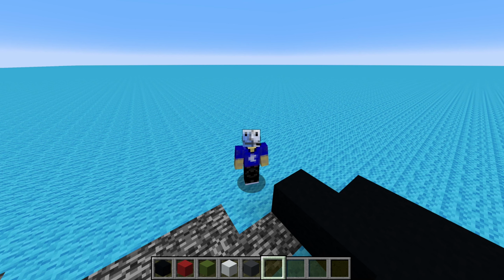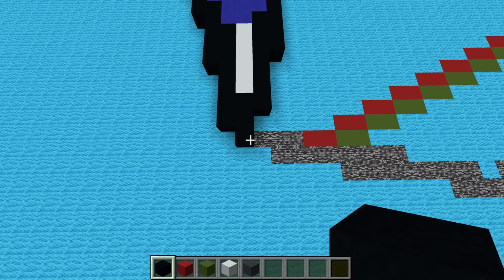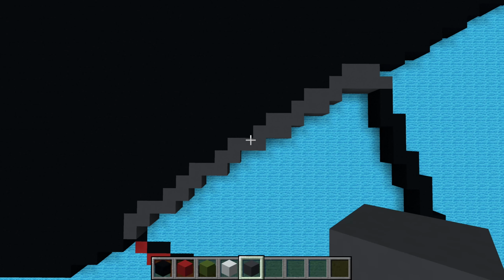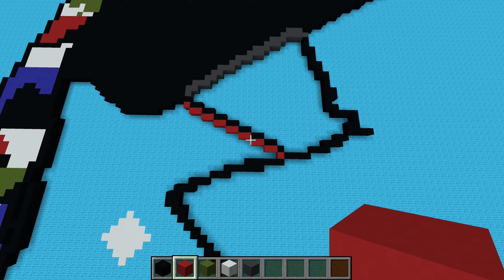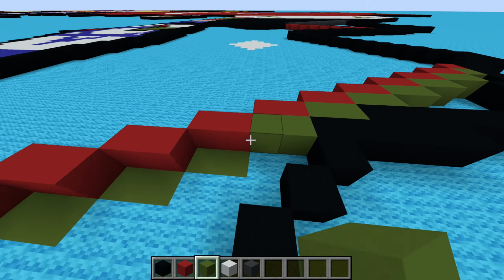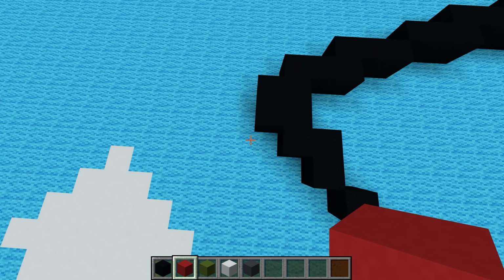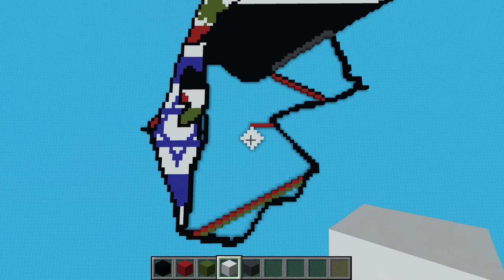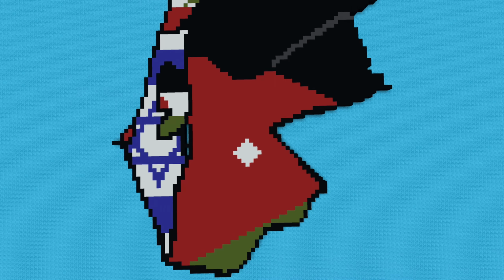Jordan - World Flag Map Tutorial [Part 30] [Minecraft]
How to build Jordan in Minecraft
How to build a World Flag Map in Minecraft

The flag of Jordan, officially adopted on 16 April 1928, is based on the 1916 flag of the Arab Revolt against the Ottoman Empire during World War I. The flag consists of horizontal black, white, and green bands that are connected by a red chevron.

Next Tutorial - Iraq & Kuwait